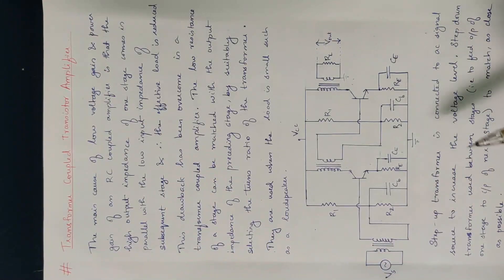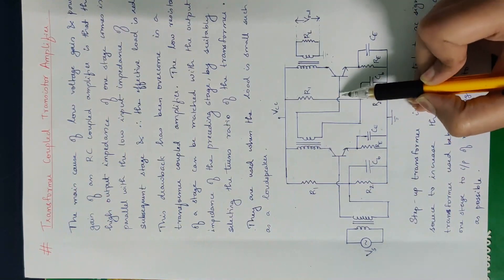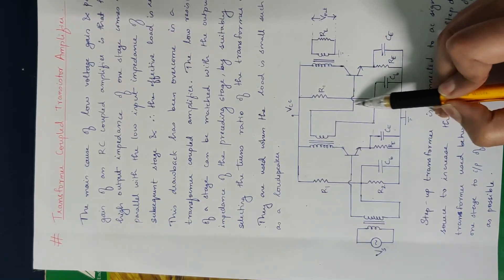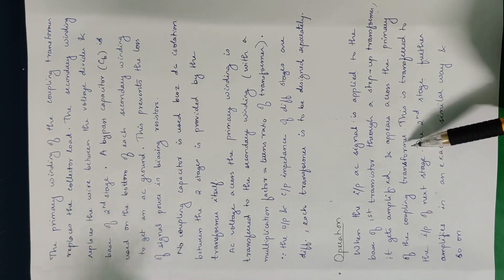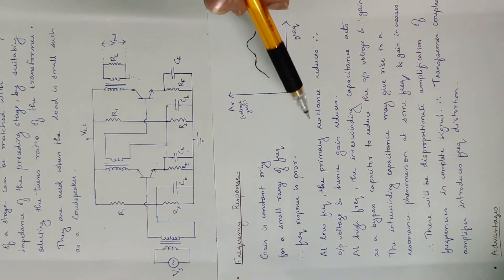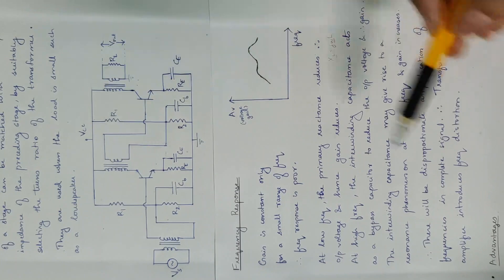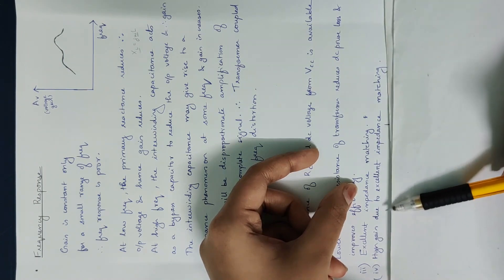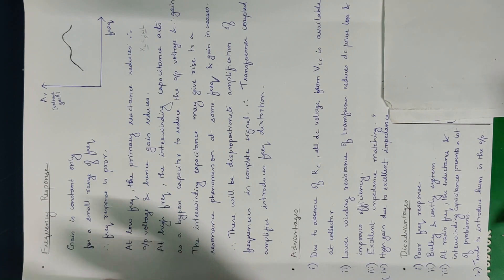7 Mod 3 AE Transformer coupled amplifier 2